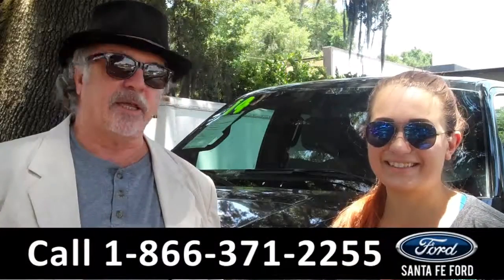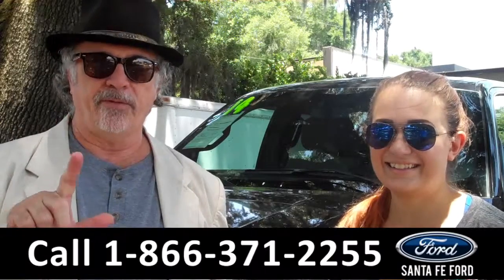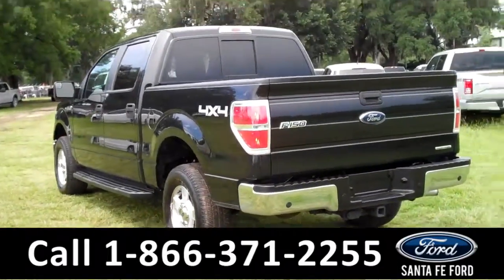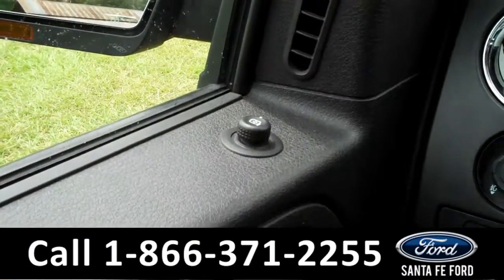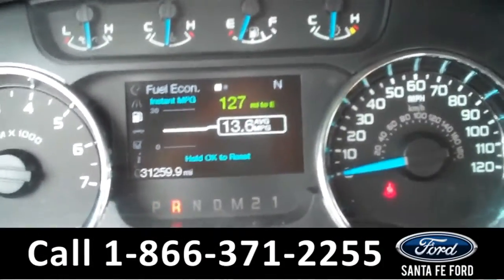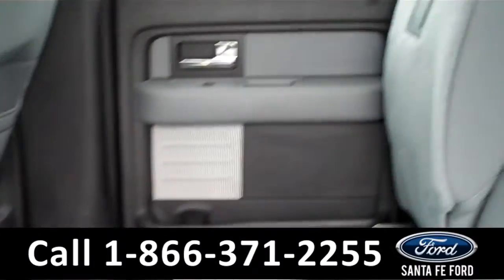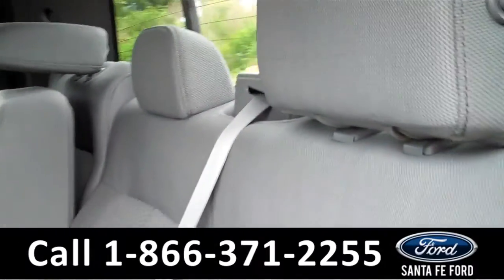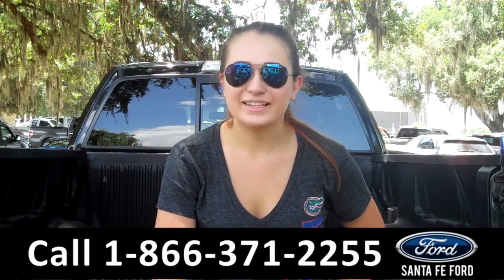Ford F-150 Gainesville Fl Stock# G-34345P 32601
Year: 2014
Make: Ford
Model: F-150 F150
Location: Gainesville, Fl
Engine: 5.0L
Trans: Automatic
Exterior: Tuxedo Black Metallic
Miles: 31,259